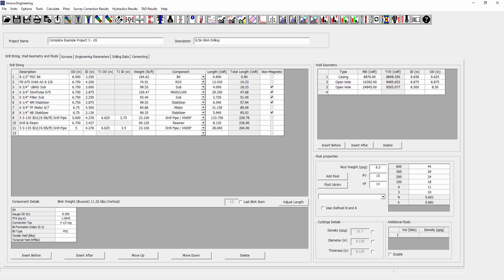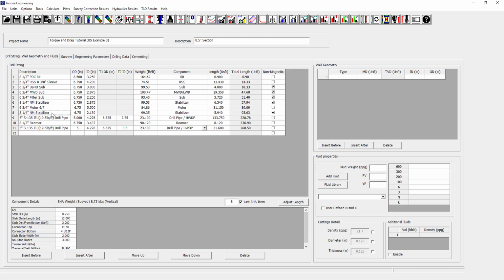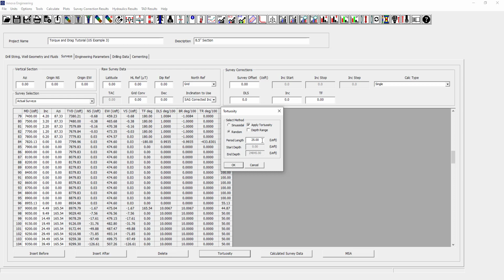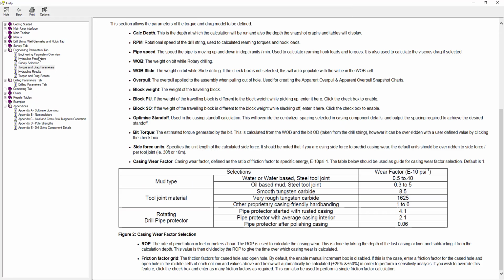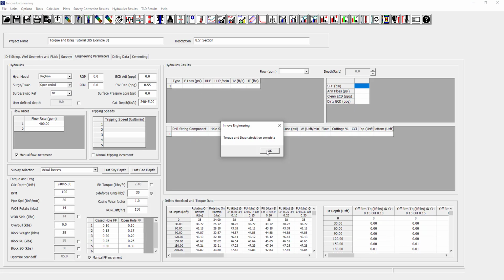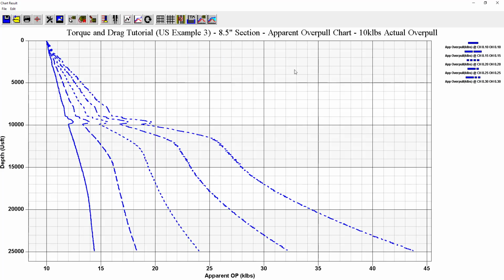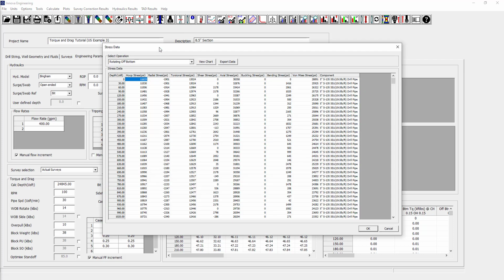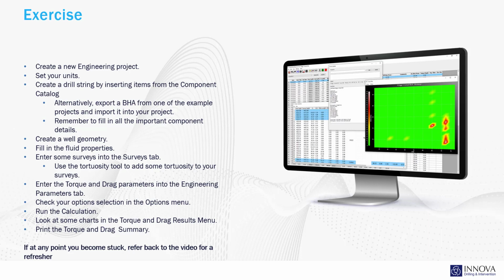03 - Innova Online Training - Innova Engineering Torque and Drag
Part of the Innova training series, this video introduces the user to the Torque and Drag module within Innova Engineering.